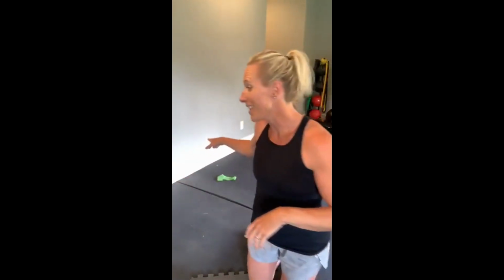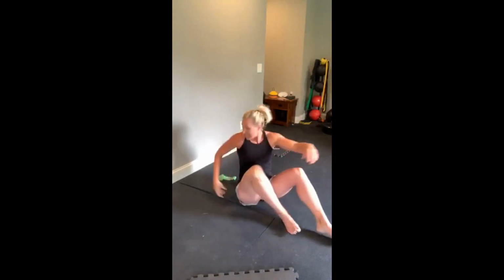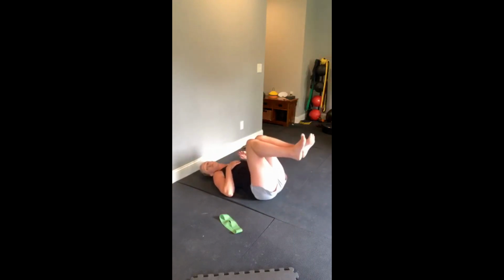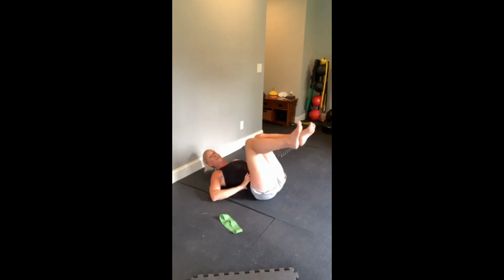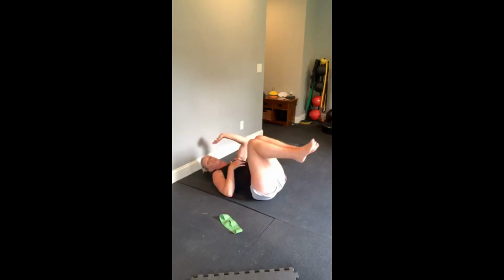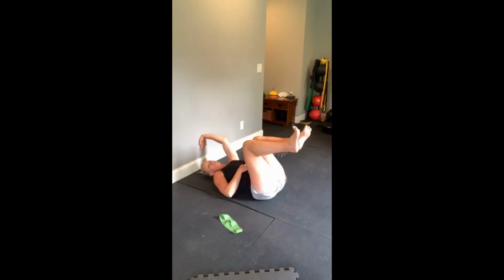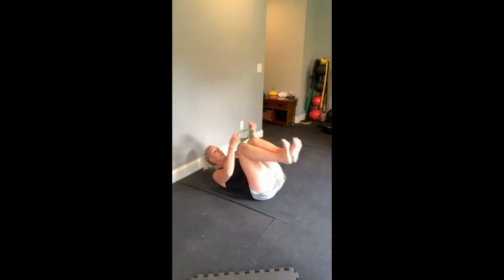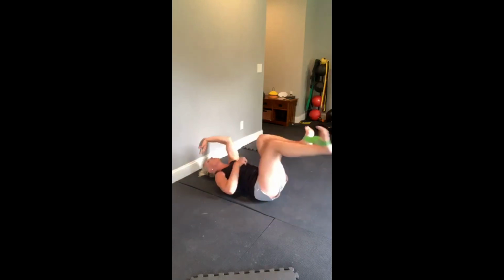How To Do A Deadbug Exercise To Strengthen Your Core and Help Low Back Pain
Strengthen your core and reduce lower back pain with the dead bug exercise. Kansas City Certified Personal Trainer, Emily Ackart, shows you how to do this core strengthening exercise that's easy on your back.